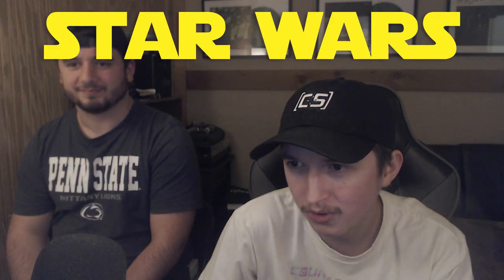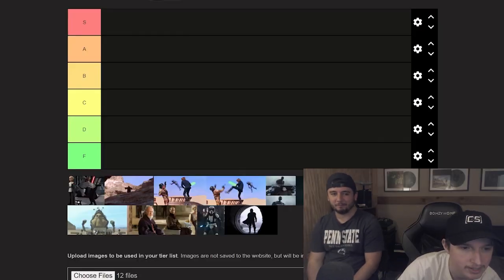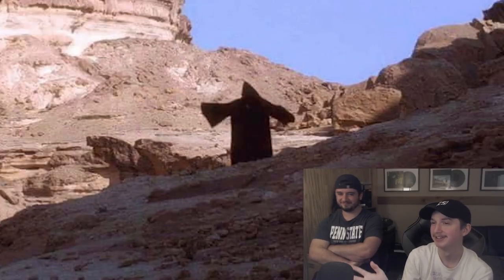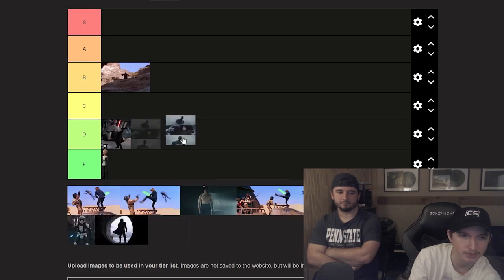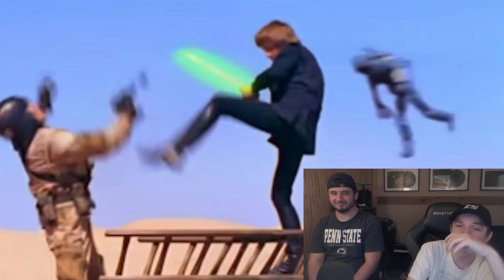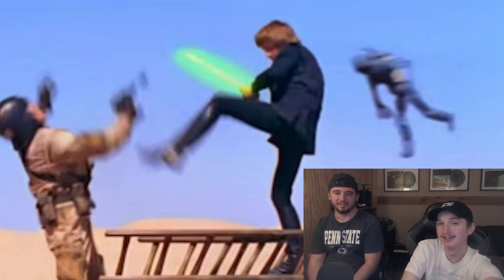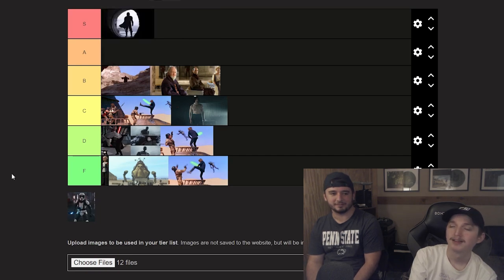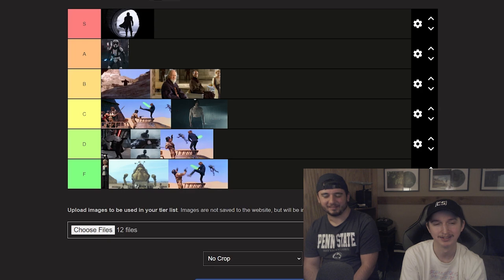Ranking Star Wars AURA *PART 2*